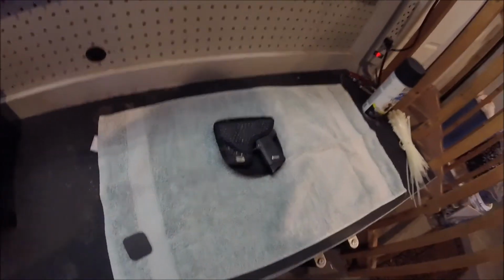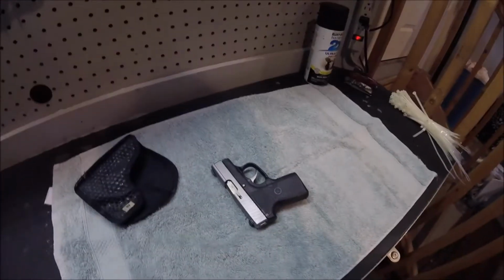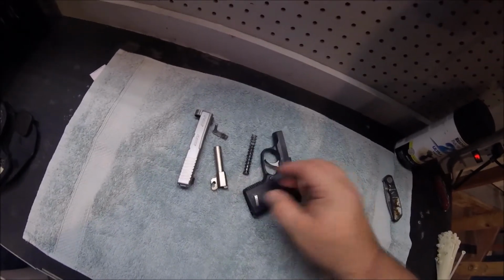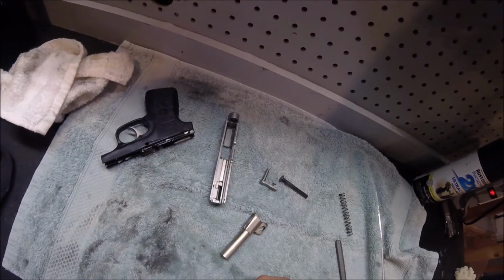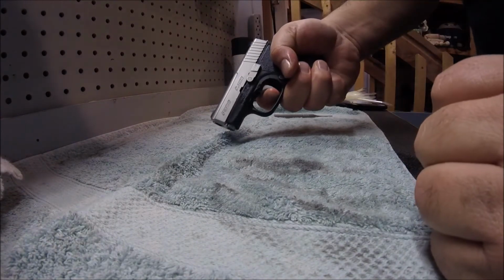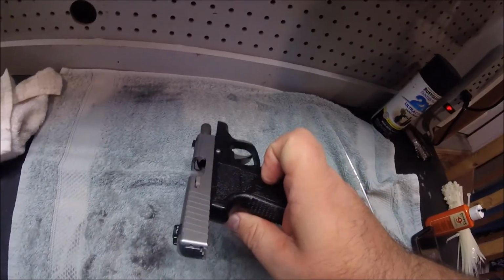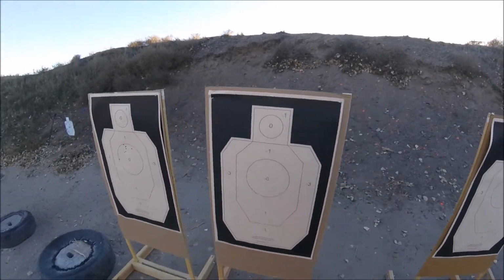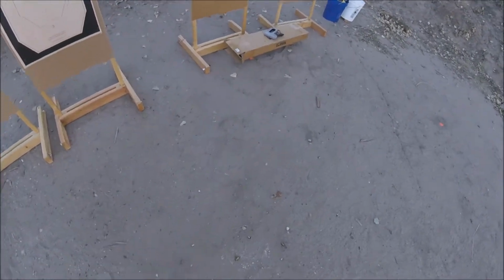Kahr P380 Review and Range Time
Shooting the pocket pistol Kahr P380 - this baby has been my EDC and BUG for a few years, but I never had the guts to try it at 25 yards, until now.

AWESOME PISTOL!!!